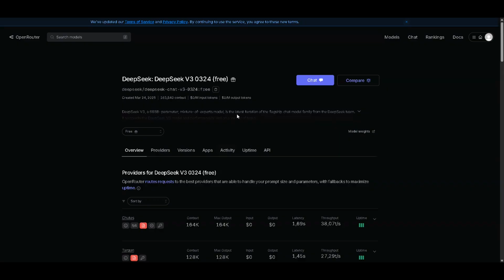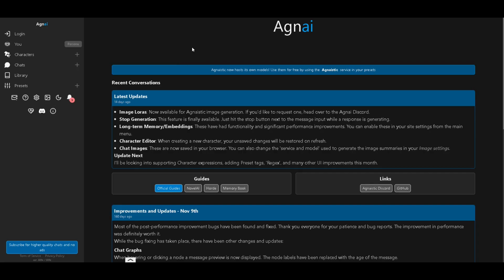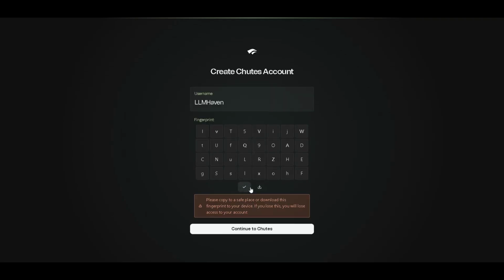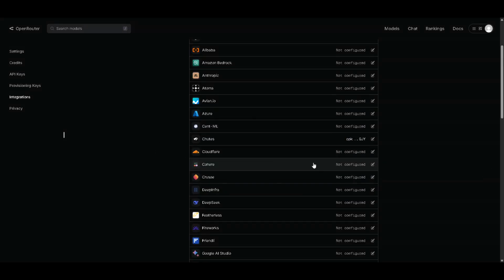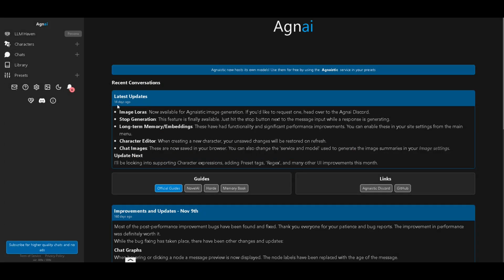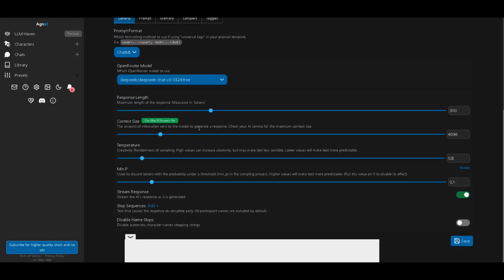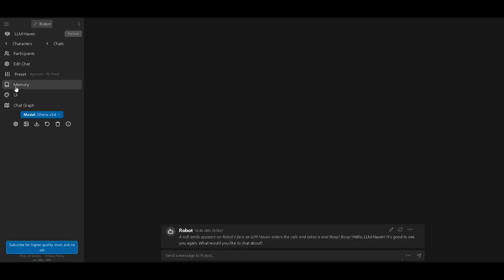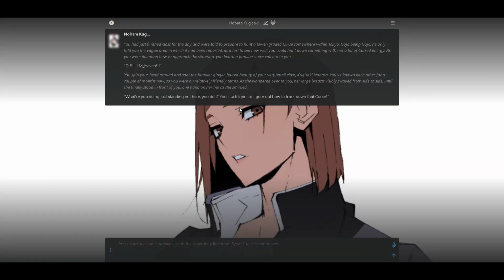NO LIMITS DeepSeek SETUP For AGNAI & CHUB! Say Goodbye To Character.ai!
Say goodbye to Character.AI’s filters, slowdowns, and message limits!
In this tutorial, I’ll show you how to connect DeepSeek to both Agnai and Chub.ai using Chutes — completely bypassing the 50-message limit and unlocking the full power of one of the best RP models out there.
No filters, no limits — just pure, immersive roleplay.

✅ Works with NSFW
✅ Group chat support on Agnai
✅ Free and easy setup